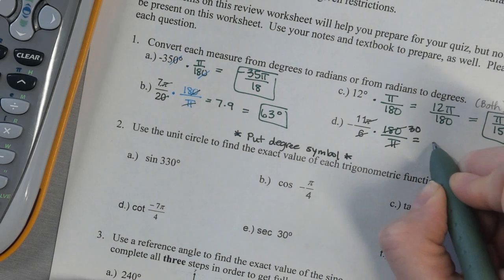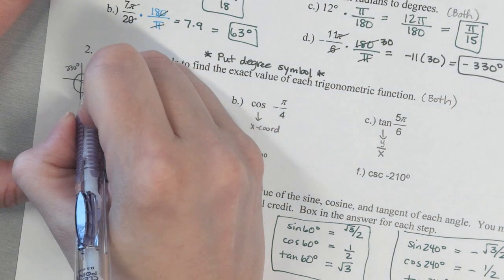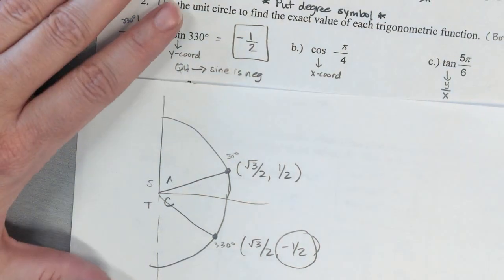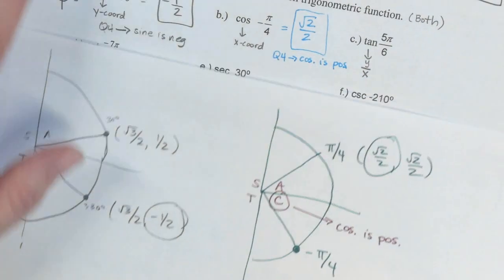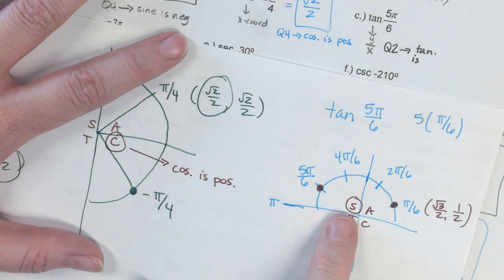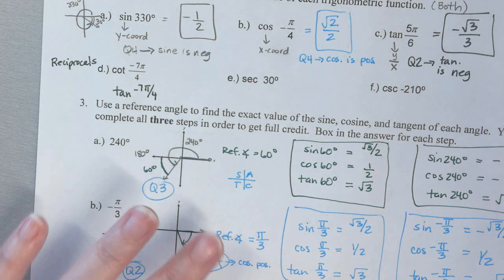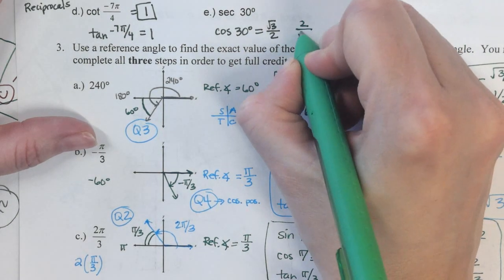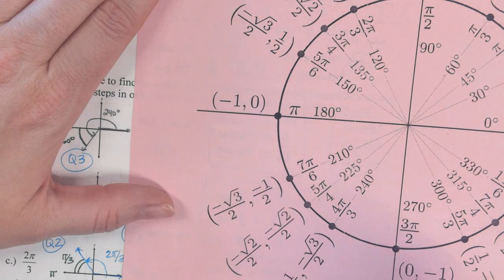10.3-10.4 Review Part 2